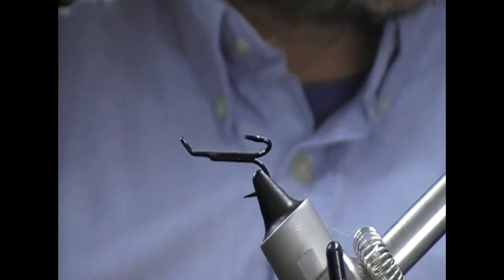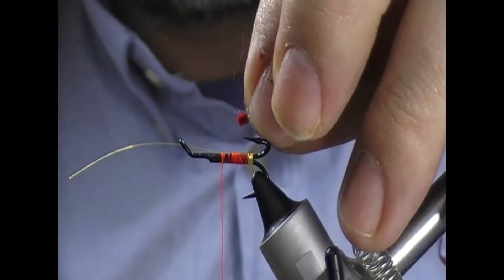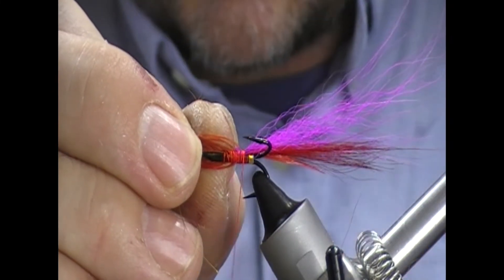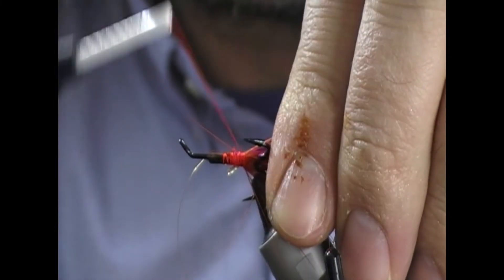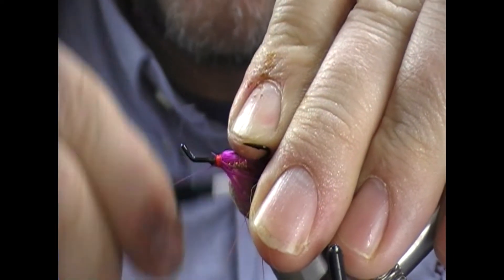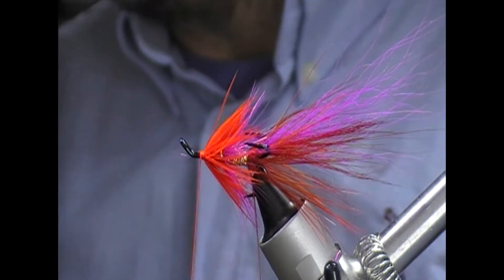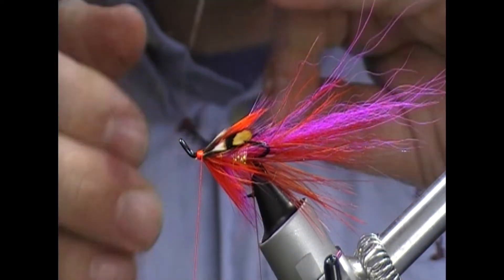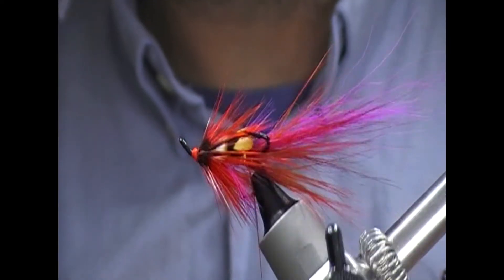TYING THE CALVINS McCORMICK SHRIMP SALMON FLY WITH RYAN HOUSTON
@RyanHoustonflytying Ryan Houston combines the calvins shrimp with the McCormicks shrimp to produce a deadly variant